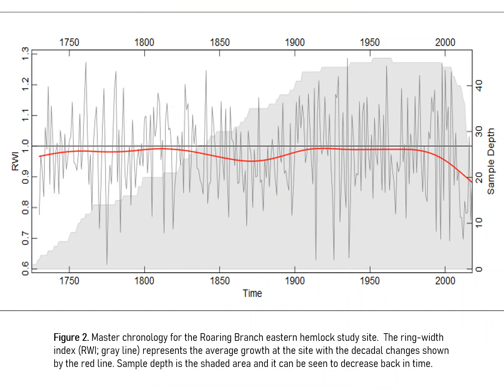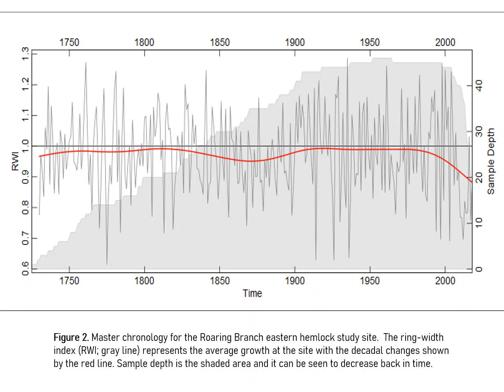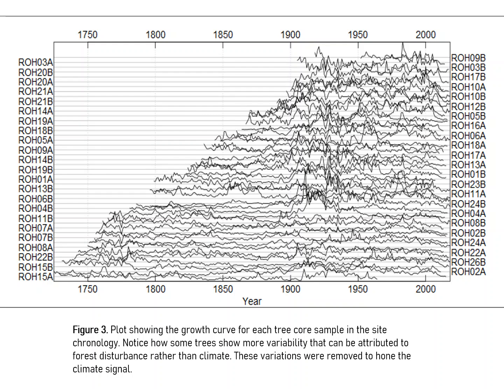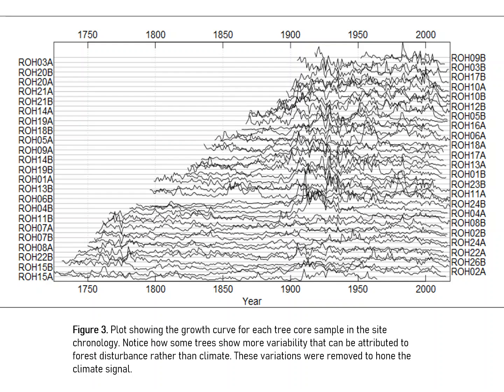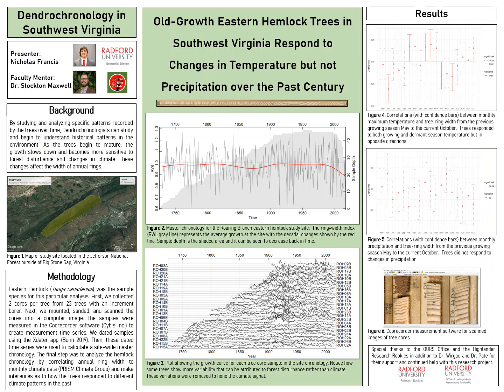Dendrochronology Takeaways and Supplementary Info, RUSEF2020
This is the third of several videos explaining my Research Rookies project for Radford University, Spring 2020. This is part of the virtual Student Engagement Forum hosted by Radford University.